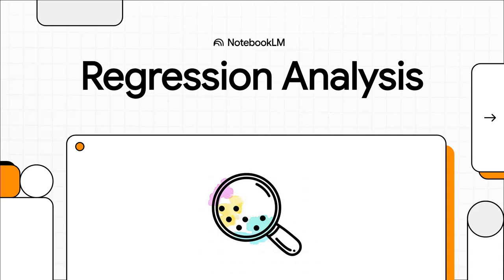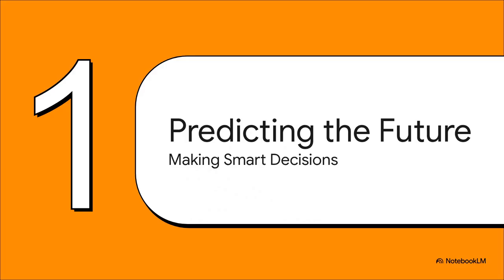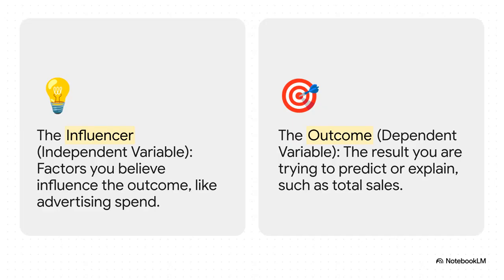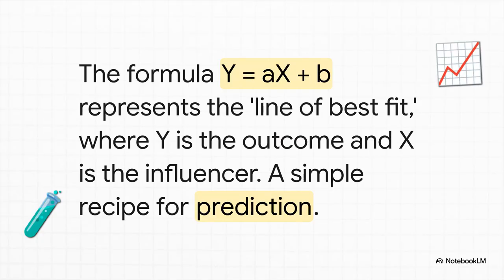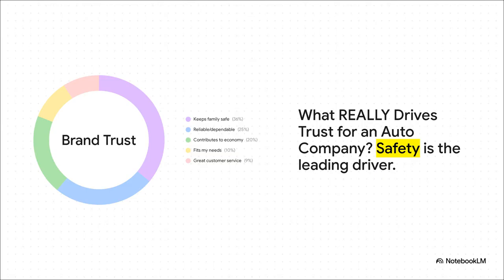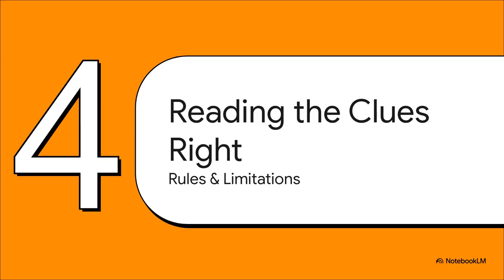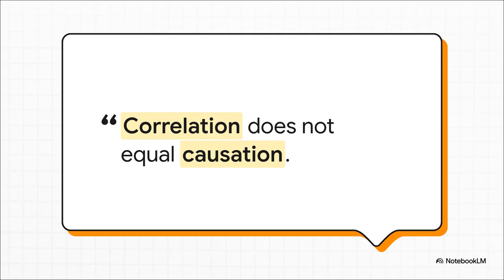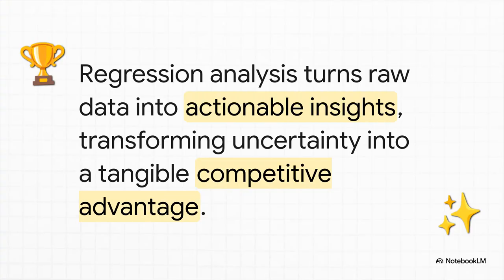Regression Analysis: Data-Driven Strategy & Prediction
The explainer introduces regression analysis as a powerful tool in predictive analytics that helps businesses move from simply guessing to making data-driven strategy. This statistical "detective" quantifies the relationship between measurable independent variables (the influencers) and a desired dependent variable (the outcome, such as sales) by using a mathematical formula to find the best fit line hidden in chaotic raw data. While regression is instrumental across various industries for generating actionable insights—from predicting sales to spotting fraud—the source emphasizes that it is not a magic crystal ball, critically noting the golden rule that correlation does not equal causation and stressing the necessity of using quality data and carefully interpreting the results.